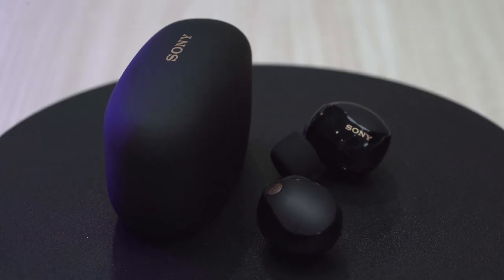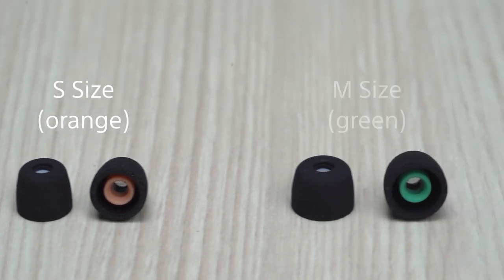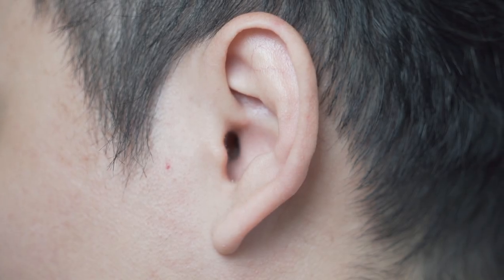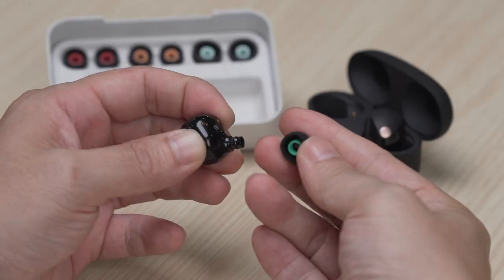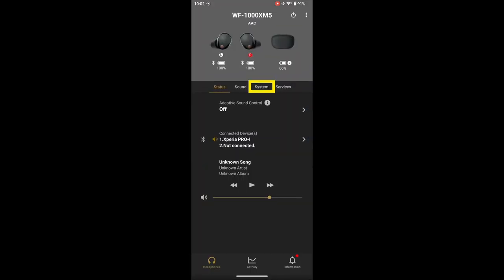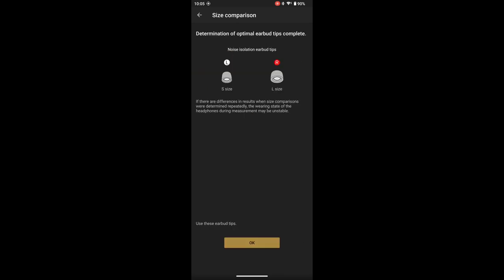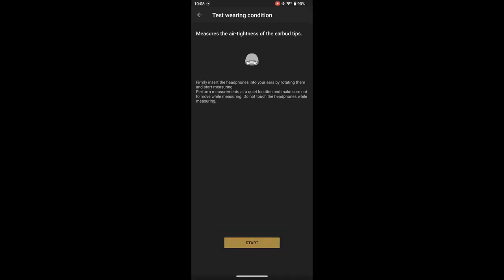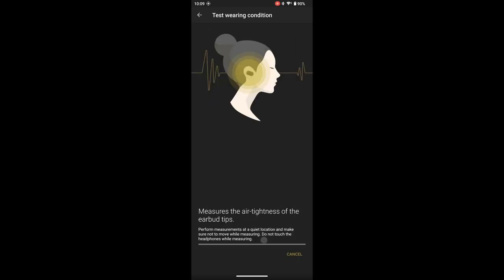WF-1000XM5 Tips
Always wondering why your earbuds does not stay on?

Here are some of the tips to channel the perfect fit for your earbuds.
Do you know the best way to pick up your earbuds is by slowing grasping the main body by using 3 finger and lift it up from the case, this allow to hold the earbuds firmly. Once you have secure the earbuds in with the right fit this ensures the delivery of the supreme ANC and sound quality! Try yours today with WF-1000XM5.

Your comments and likes are our biggest motivation to do better, please take a second to share with us your thoughts.